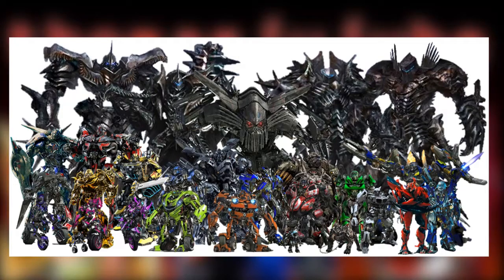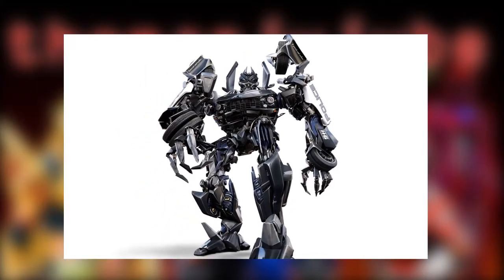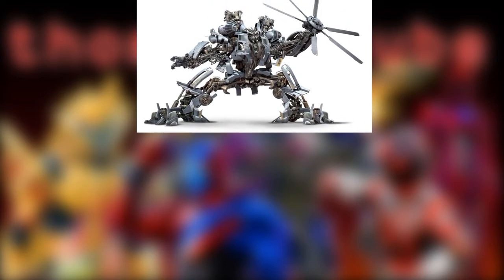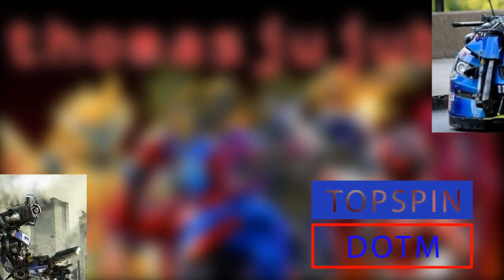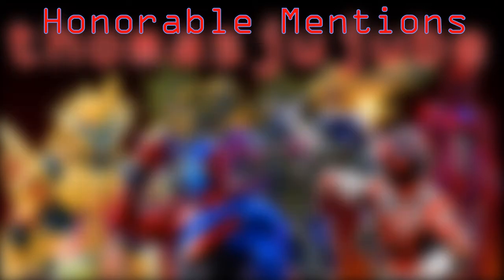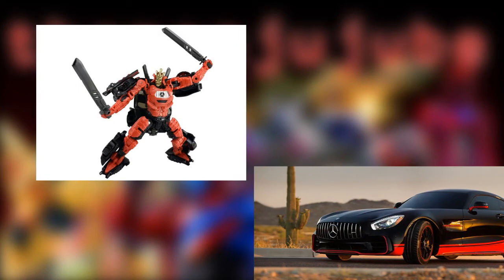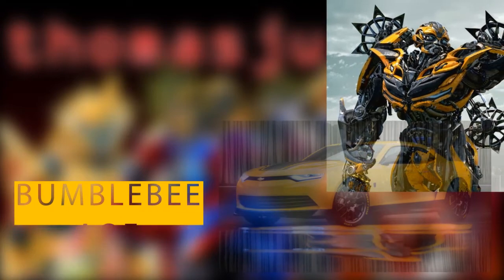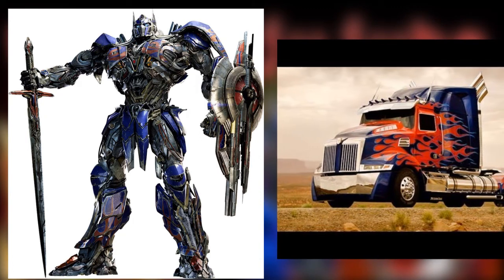Top 10 Transformers Movie Designs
My Top 10 favorite designs from all 5 Transformers Movies!

Transformers is owned by Hasbro and Paramount, not me. I also do not own the music or images.